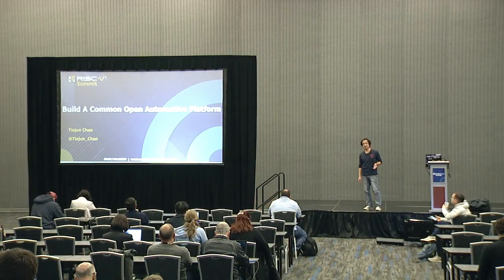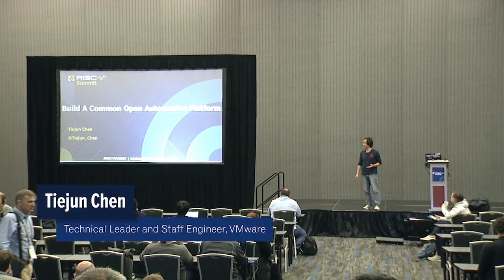RISC-V Summit 2019: 53 Integrate RISC V to build Open Common Automotive Platform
Tiejun Chen – Technical Leader and Staff Engineer, VMware

Integrate RISC-V to build Open Common Automotive Platform